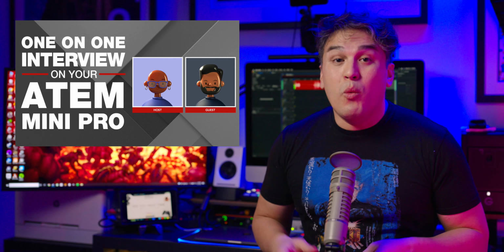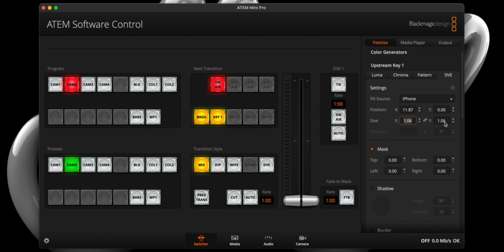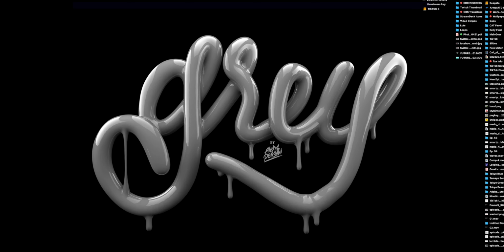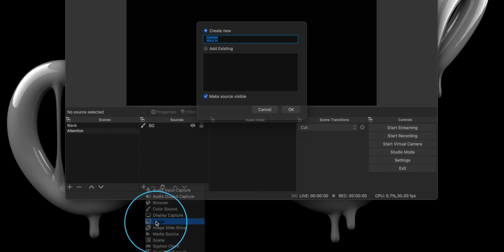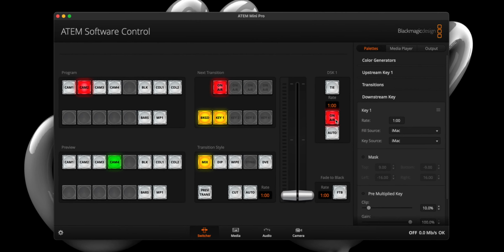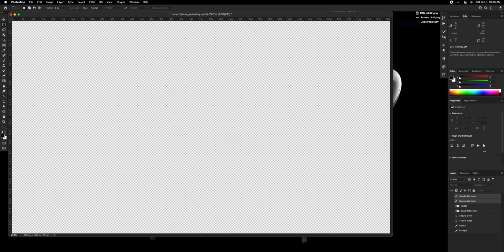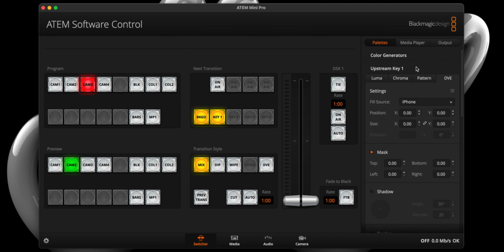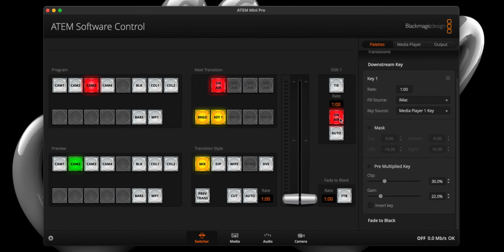Livestream Your iPhone using the ATEM Mini Pro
In this episode of CreateConsumeRepeat, I’ll show you how to live stream your iPhone/Android phone like a boss and highlight key points of interest in real-time with custom static and animated graphics.

0:00 - Intro
0:55 - Hook It Up
1:14 - Divide and Conquer
3:12 - Drawing Attention
5:25 - Combine Elements
6:24 - Second Layout
7:21 - Free Assets
9:38 - Limitations